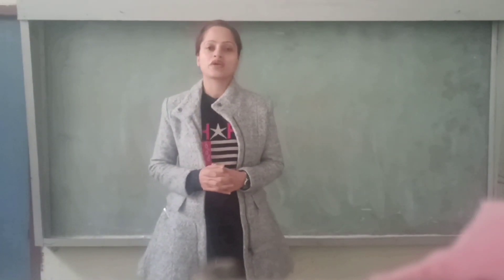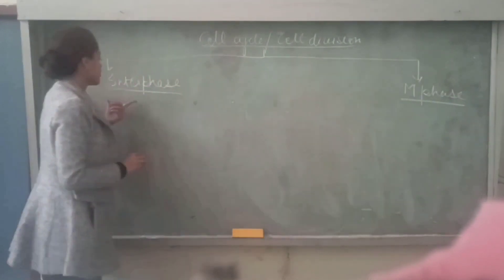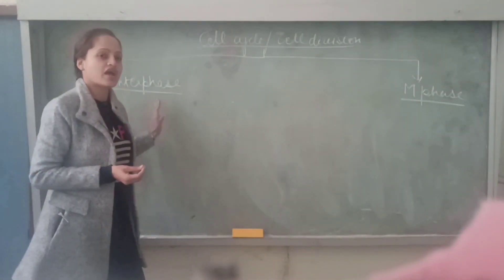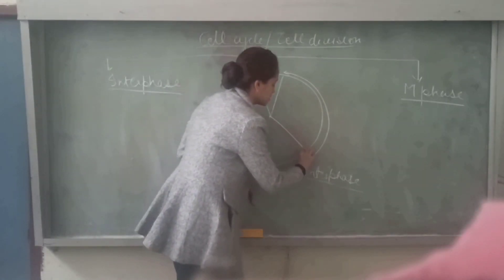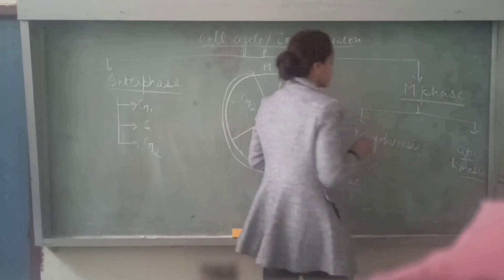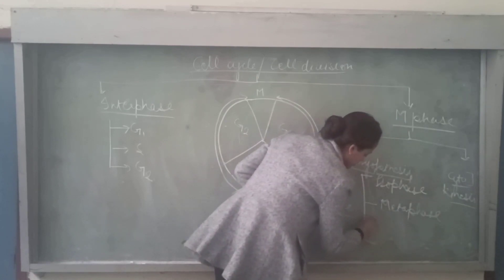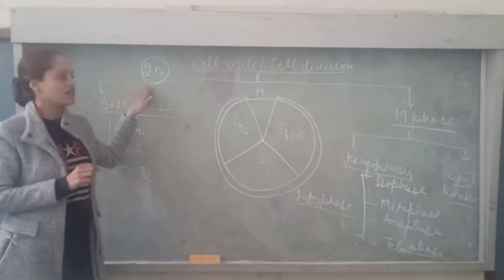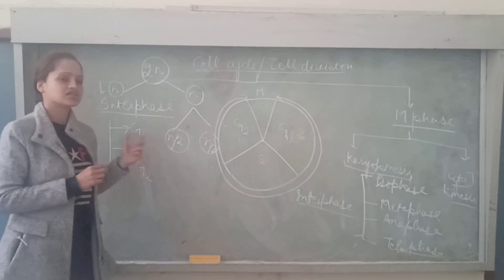cell cycle and cell division: lntroduction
lectures of biotechnology and life Science: cell biology: cell cycle and cell division